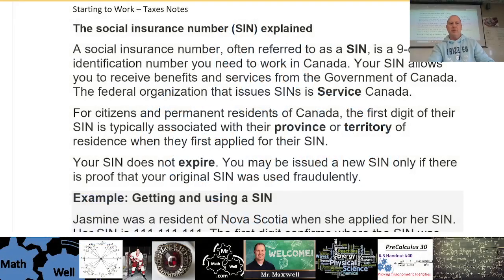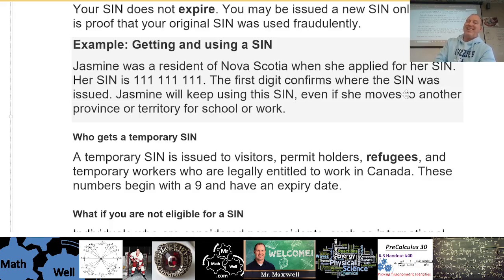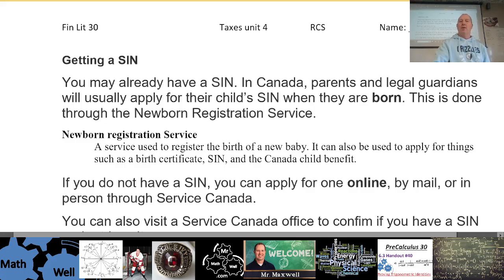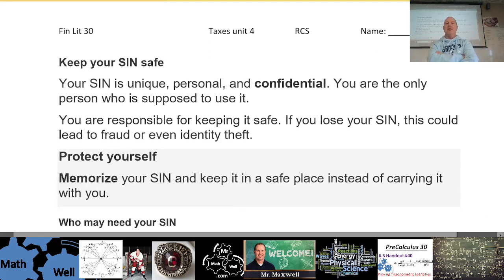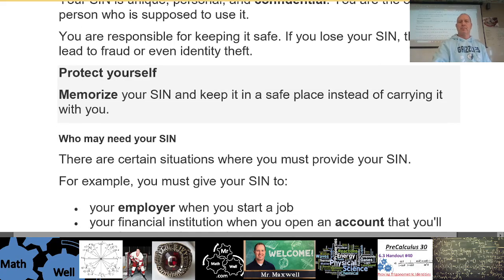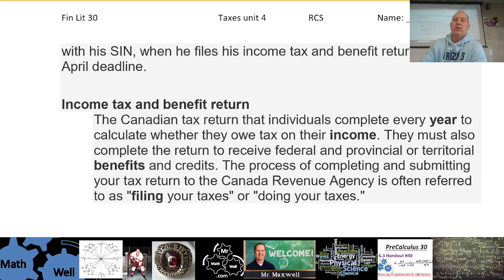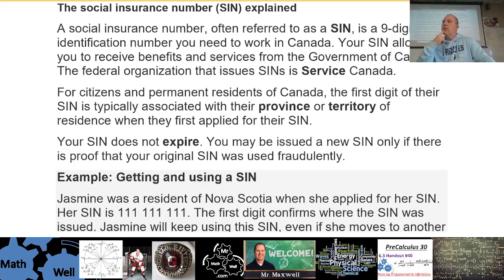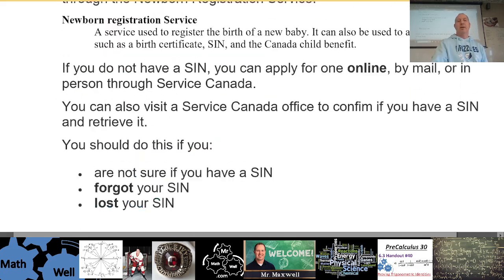Fin Lit 30 Social Insurance Number (SIN) Lesson